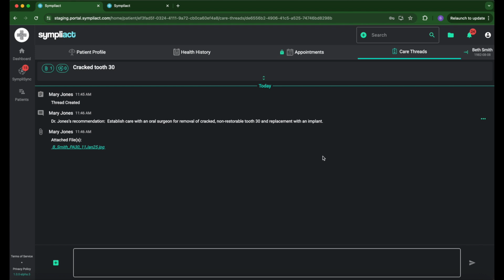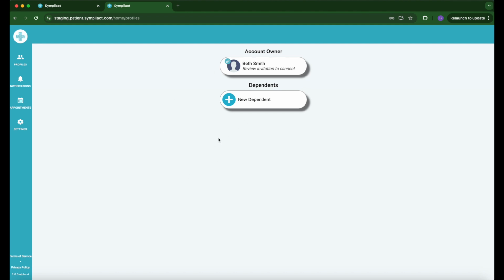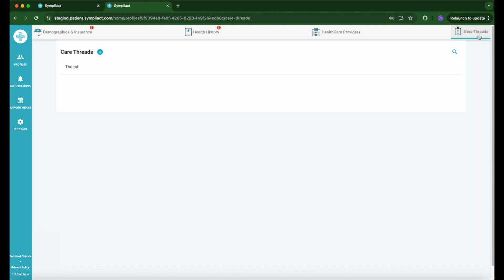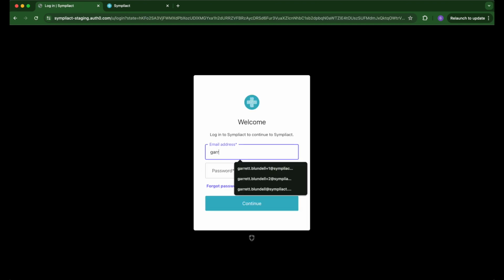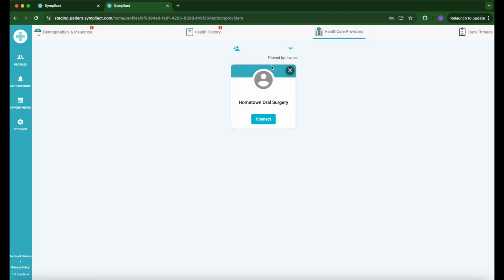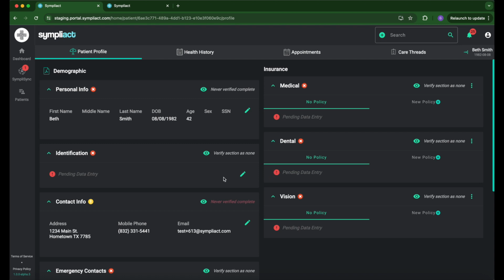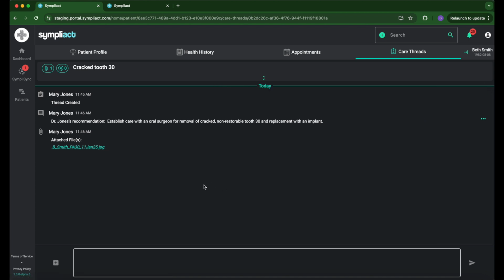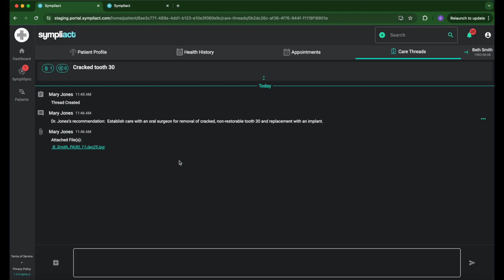Referring & Collaborating 2 -- Patient Controlled Referral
This video shows how a patient can take control of their data on Sympliact and leverage that control to share their data with another provider with whom they need to establish care.